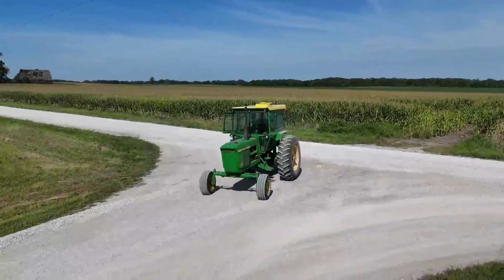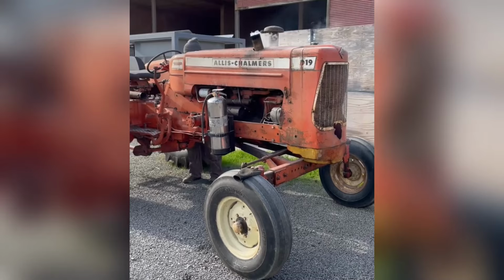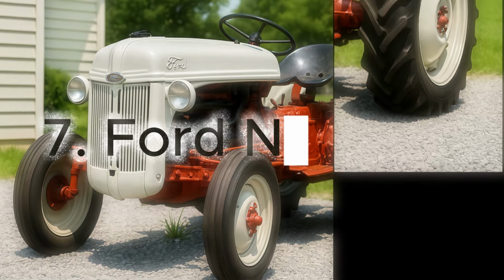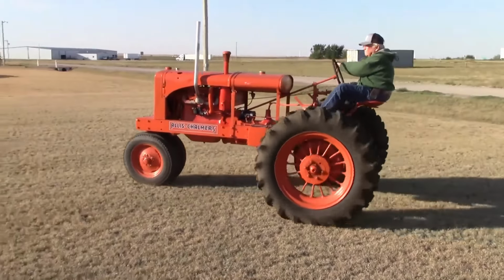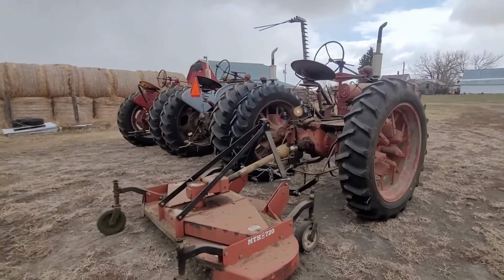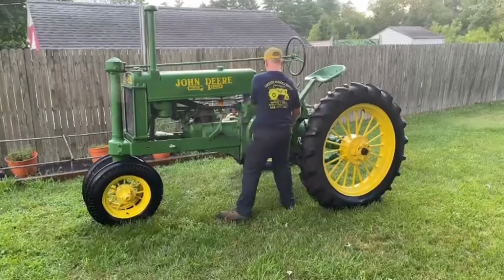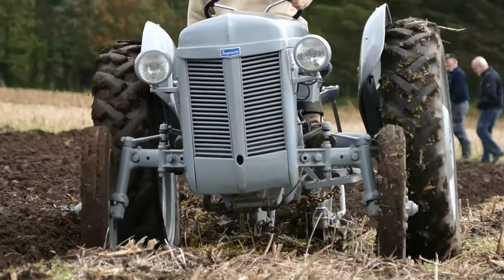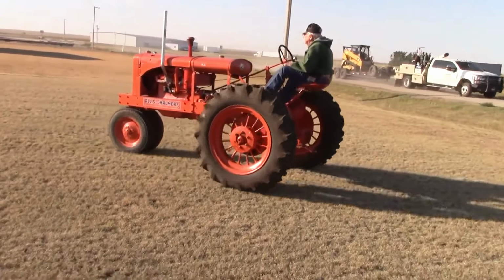Top 10 Tractors That Rewrote Farming Forever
They didn’t just till the land—they changed the rules of farming.
In today’s episode, we reveal the top 10 tractors that rewrote agricultural history, one by one. Each tractor on this list not only improved performance but also redefined what farming meant for generations of American growers.
These aren’t show machines. They’re workhorses that moved America forward, changed the tractor industry forever, and outlived the factories that built them. Some changed expectations about horsepower. Others changed labor patterns. One even pulled so hard it needed a specially designed field to operate it.

00:00  Top 10 Tractors That Rewrote Farming Forever
00:51 10. Case IH Quadtrac 715
04:01 9. Allis Chalmers D Series
00:49 8. Massey Ferguson 35
10:05 7. Ford N Series
13:15 6. Allis Chalmers WC
16:44 5. Farmall H/M
19:58 4. John Deere Model A
22:45 3. John Deere 4020
26:11 2. John Deere 4020
29:25 1.John Deere 4020

✅ 📜 Human Contribution Statement
In accordance with YouTube’s transparency and originality guidelines effective July 15, 2025:

This documentary was fully developed by a human researcher and scriptwriter based in Vietnam for the channel Tractor World. The entire video was scripted in English for a global audience, with original storytelling, historical analysis, and technical research crafted manually from verified sources.
The voiceover was produced using ElevenLabs solely to deliver the English narration with clarity, as the creator is not a native speaker. No mass-produced AI scripts, auto-generated tools, or content recycling systems were used at any point during the production process.
✅ 100% original human-written script
✅ Manual research, historical sourcing, and structure
✅ Voice generated only for linguistic delivery
✅ Fully reviewed and optimized for clarity, accuracy, and viewer retention
✅ Fully compliant with YouTube’s monetization standards as of July 15, 2025